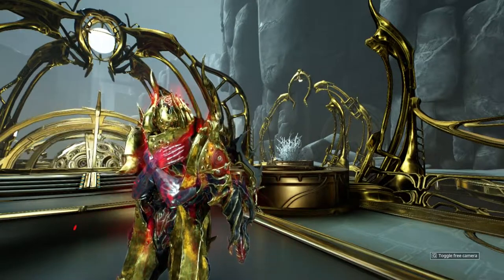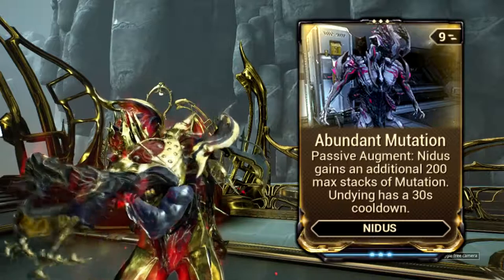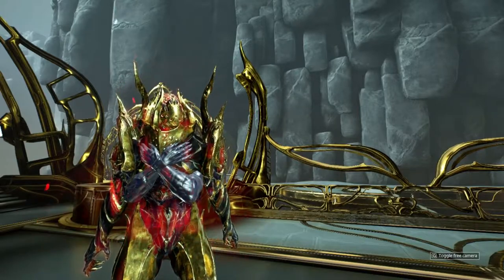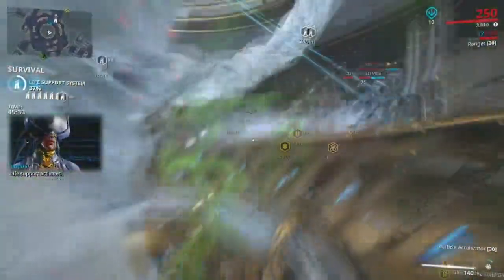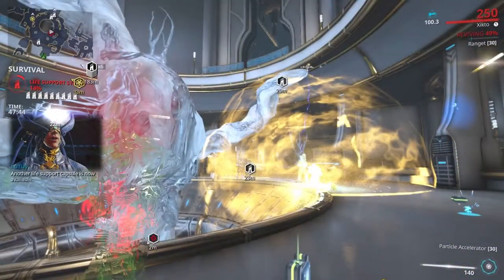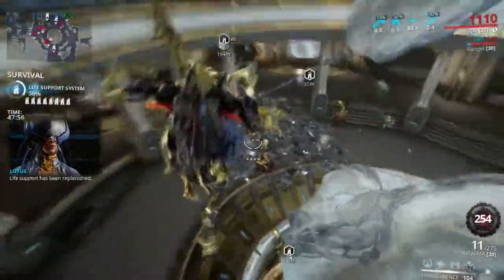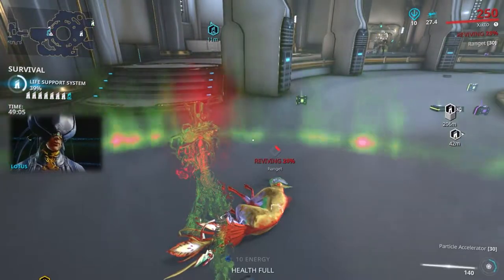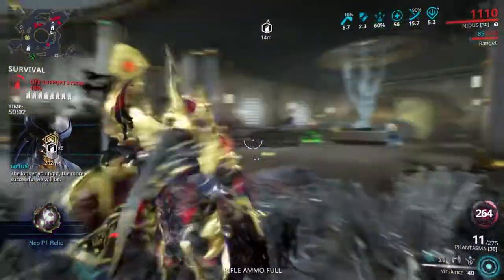Warframe: Nidus augment, Abundant Mutations! Is There Such A Thing As Too Much Power?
Work trip incoming probably won't post anything else for a week or two!

Here is a link to my discord server if u wanted to join

All the editing and recording done by me!